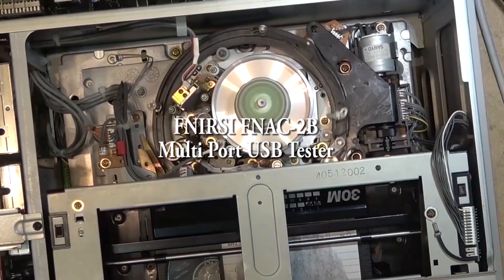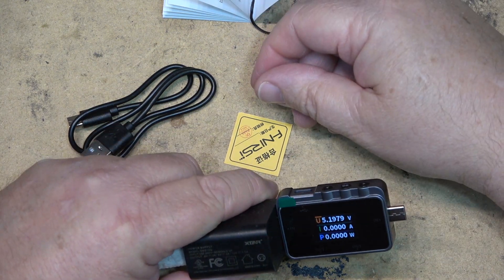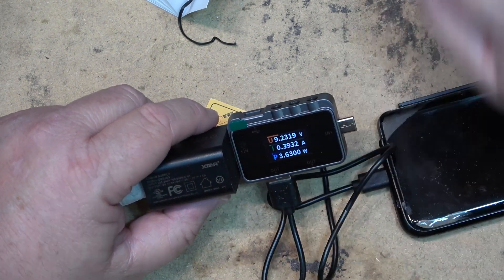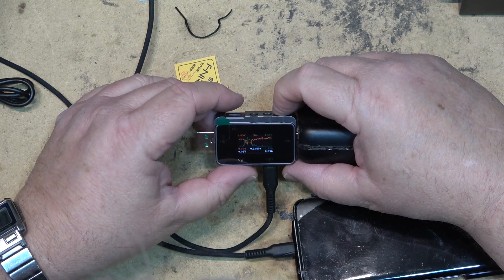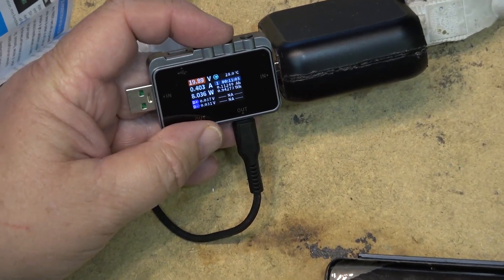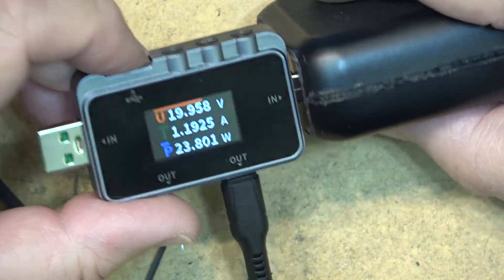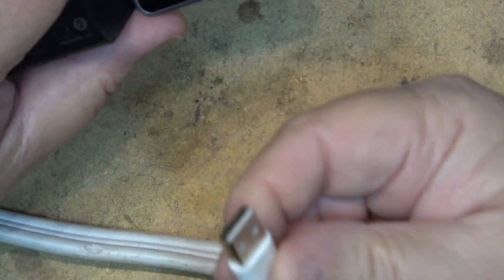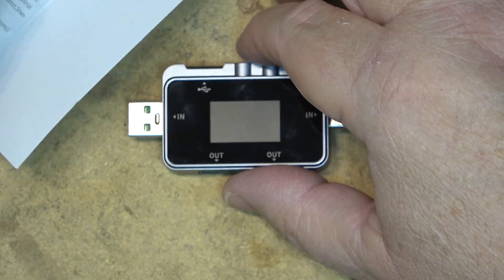FNIRSI FNAC 2B Multi Port USB Tester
Multi Port USB Power Meter